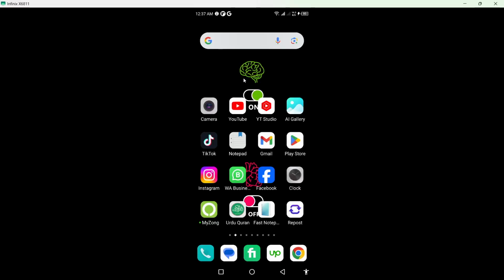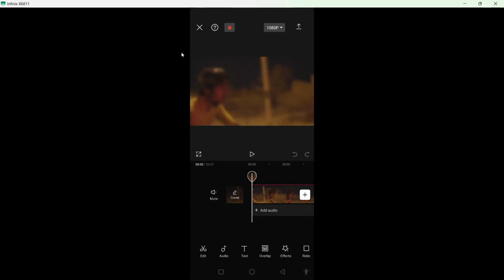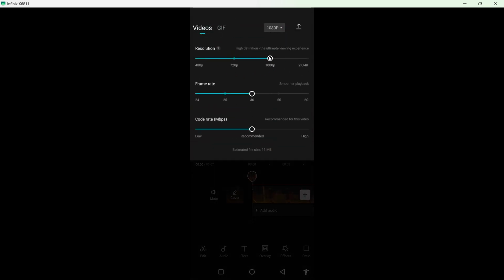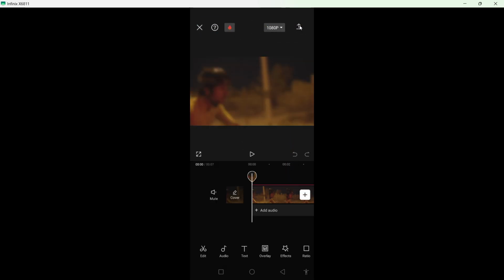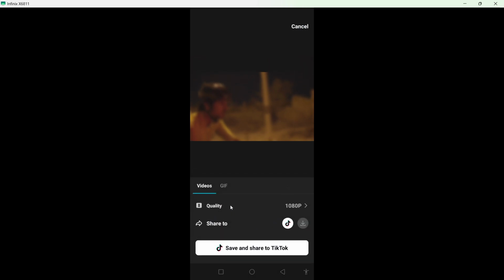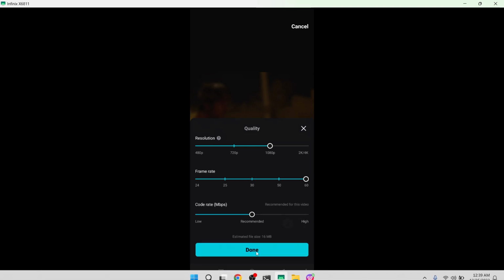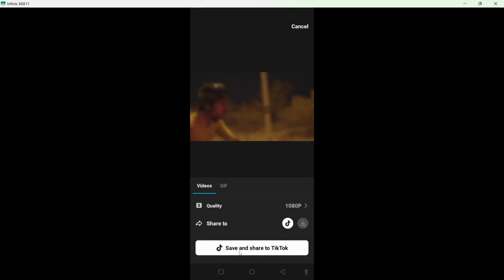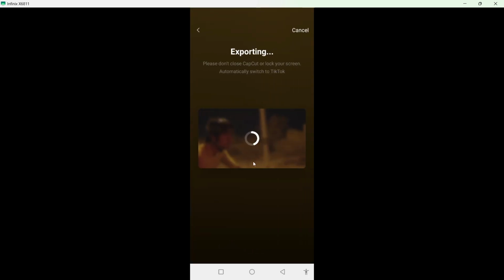How to Save Video From CapCut To Gallery